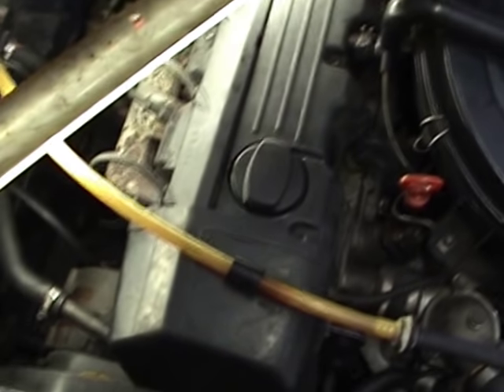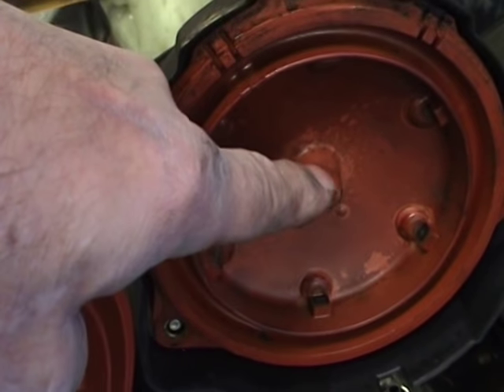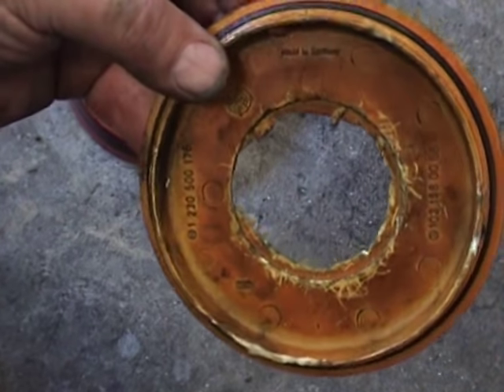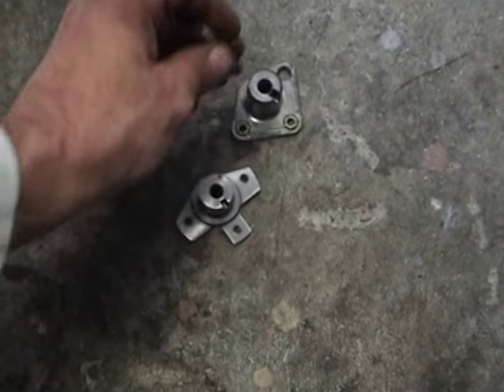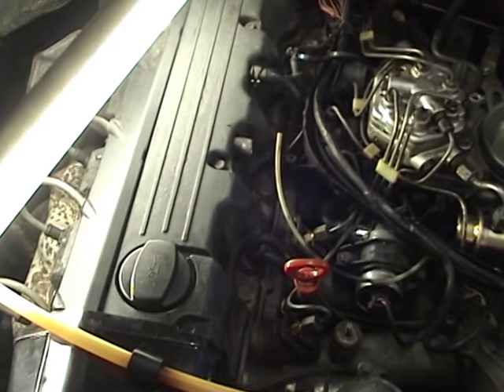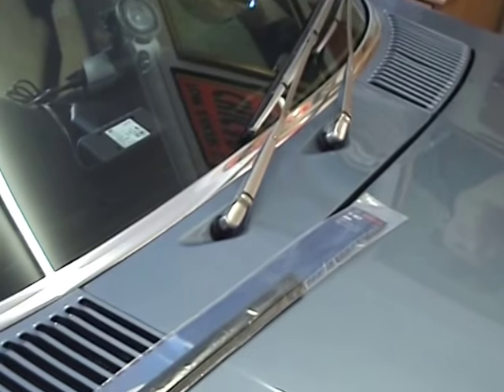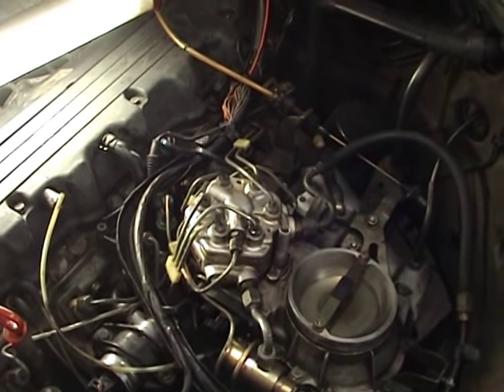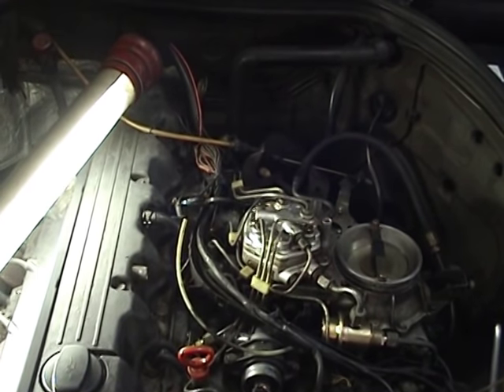Repeat of changing distributor cap & rotor button on 300E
This is a follow on from when I changed the top timing chain gasket.
Things sometimes just don't go as smooth as we like, but we win in the end. And yes I did change the spark plugs.